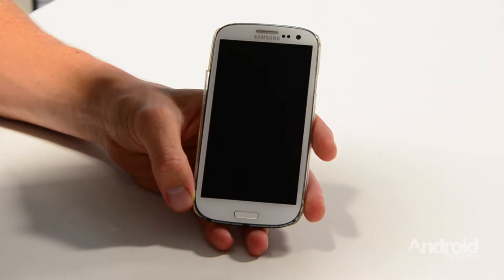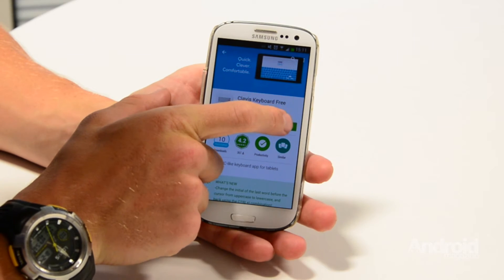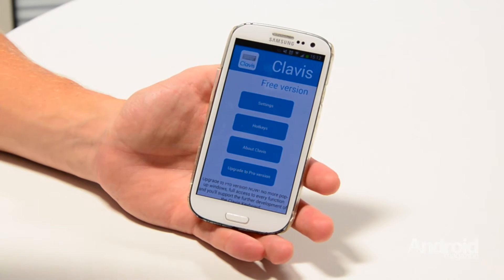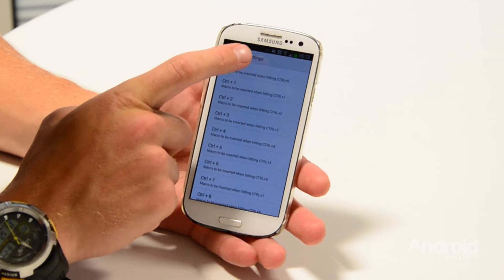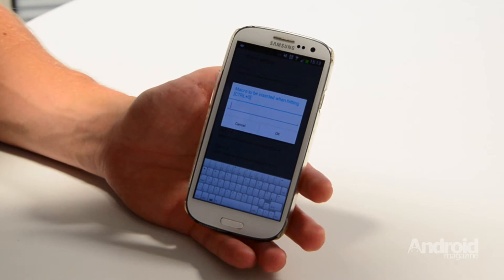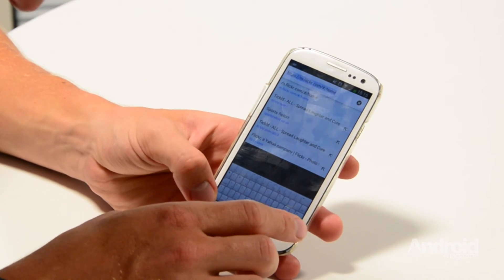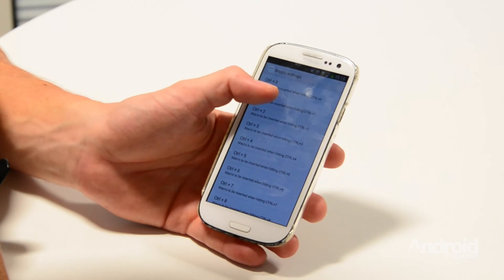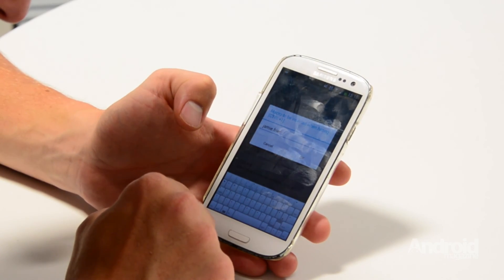Clavis Keyboard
Join Android magazine’s Jamie Frier as he shows you how to create keyboard shortcuts with Clavis keyboard.